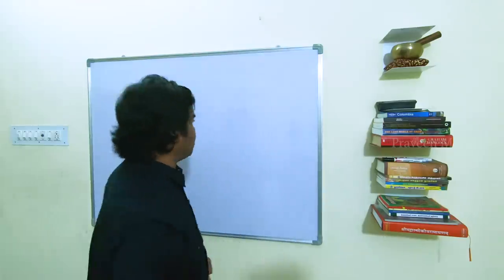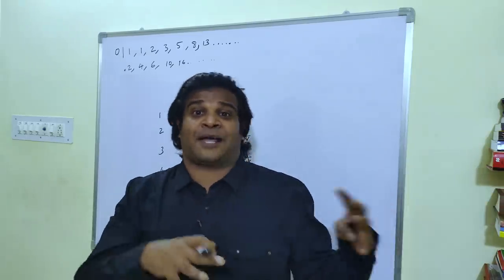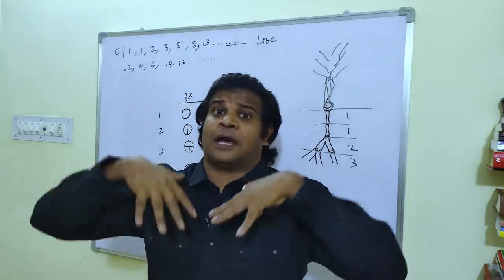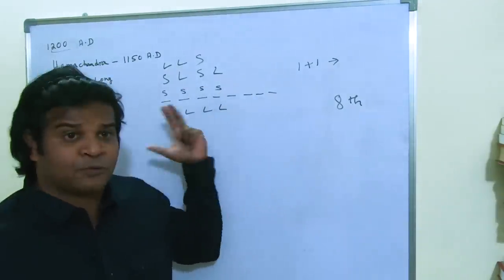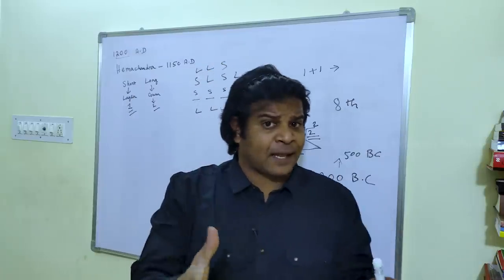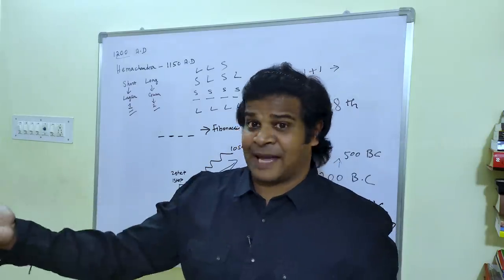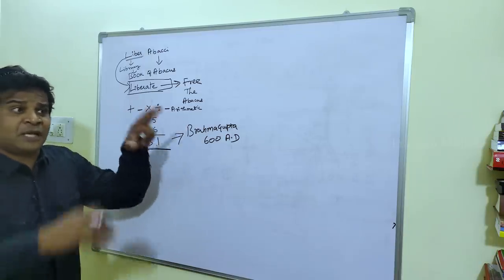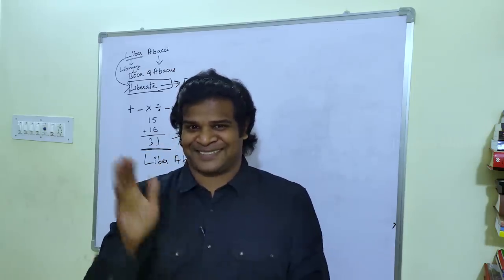Fibonacci Number - Is it a Hindu number used in Ancient India? Secret of Life | Praveen Mohan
00:00 - Fibonacci Number
01:39 - Number of Gods
04:37 - Life & Fibonacci Number
08:44 - Fibonacci is a Hindu Number
15:01 - Pingala's Maatra Meru
16:40 - Dynamic Programming
18:18 - Who is Fibonacci?
20:49 - Liber Abacci
23:23 - Modern Arithmetic
27:27 - Conclusion